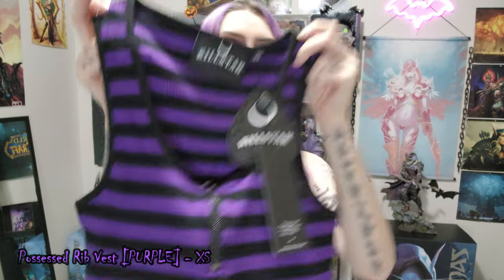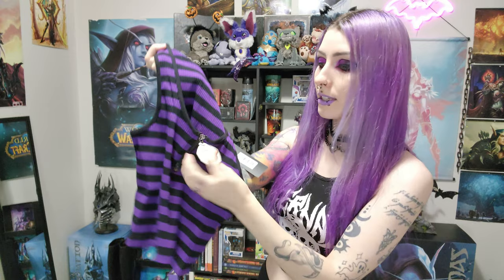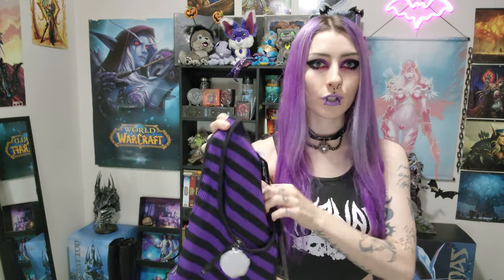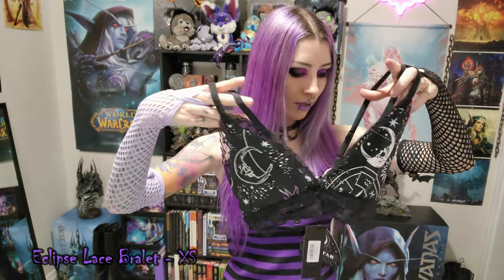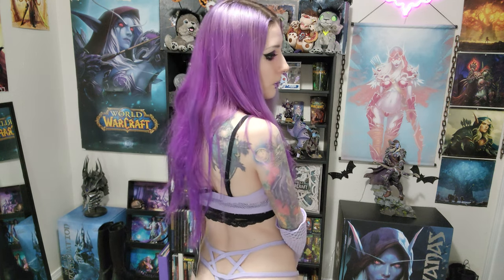🖤 Killstar Haul and Try On 10 💜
Trying on some new stuff I got from Killstar!

For size reference I am 5'2 and around 110lbs
Everything I got is in size XS!